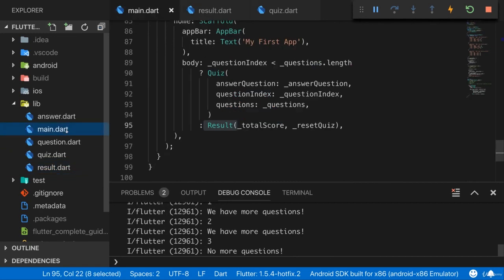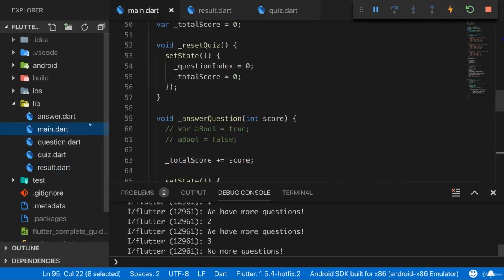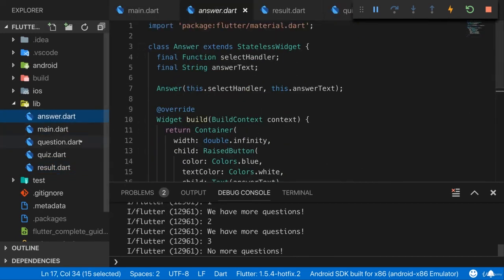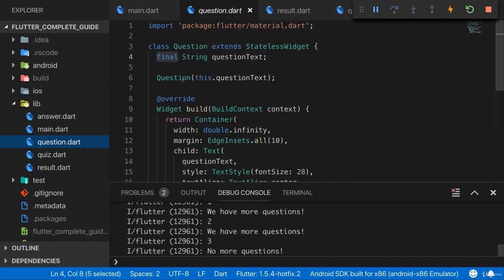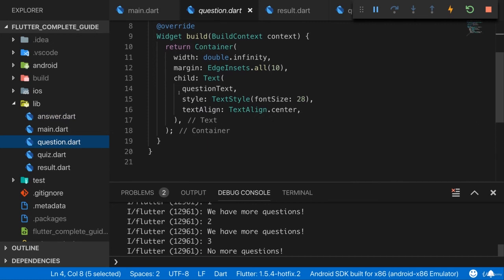10. Module Introduction in Flutter.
Using the embedder, Flutter code can be integrated into an existing application as a module, or the code may be the entire content of the application